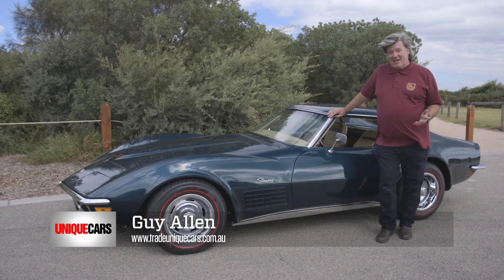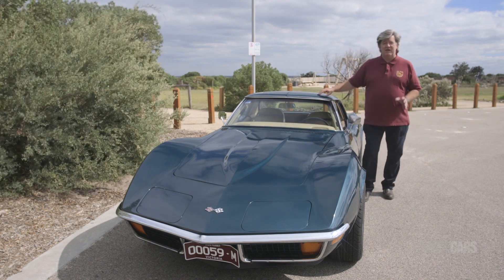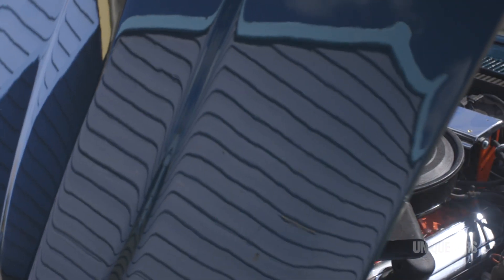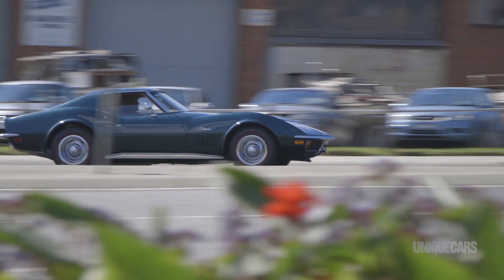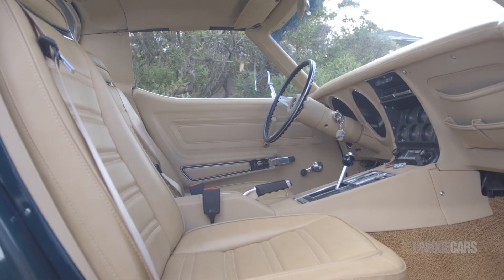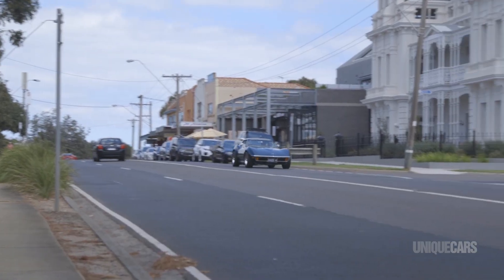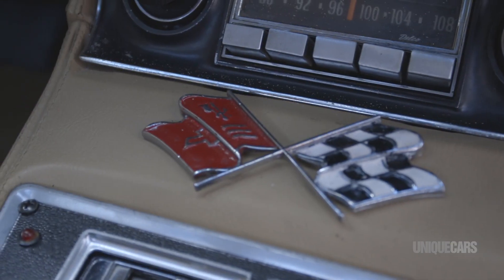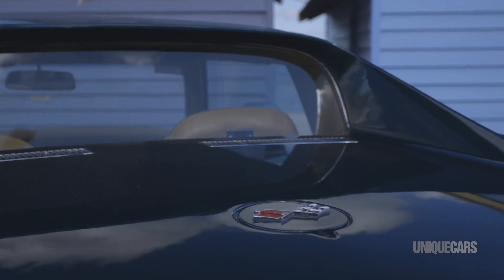Chevrolet Corvette C3 | Unique Cars Magazine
Join Unique Cars magazine editor Guy Allen for a close look at a 1970 Corvette C3, one of the last of the chrome bumper series.